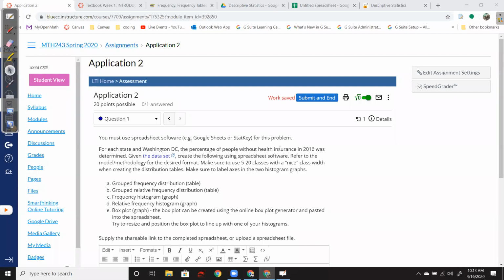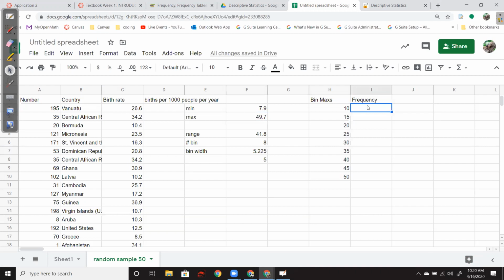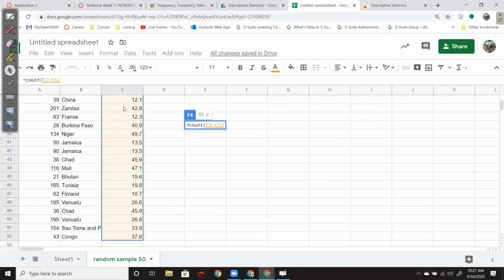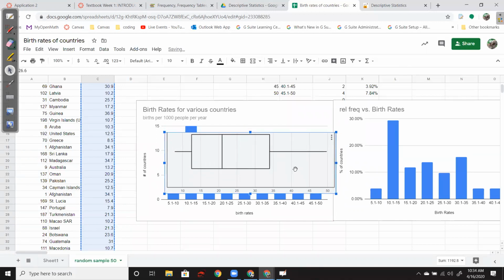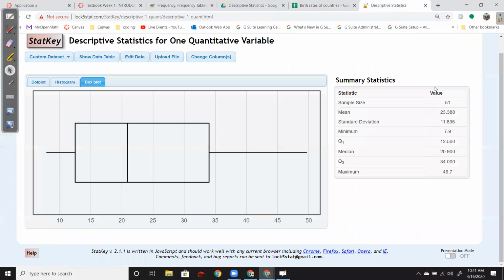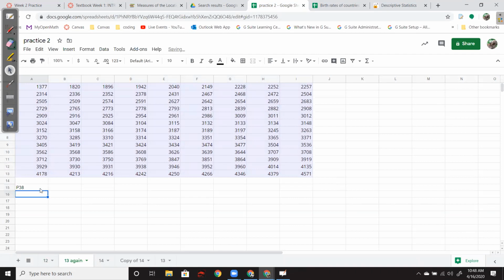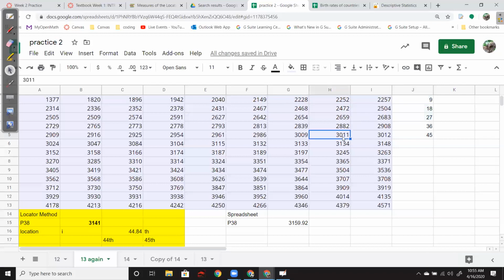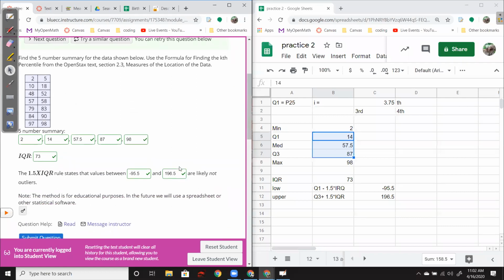mth243 week2 chat4